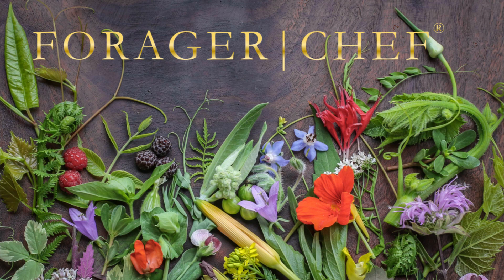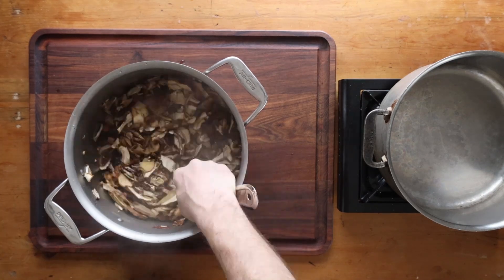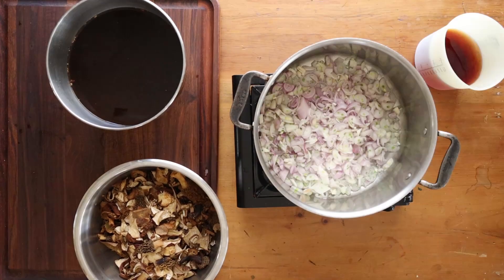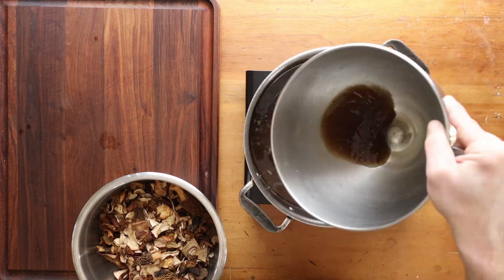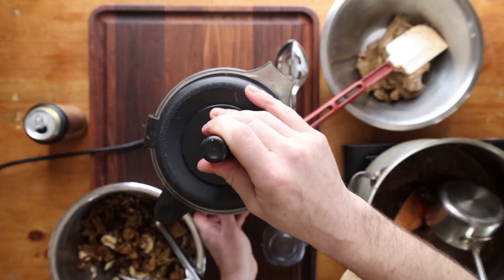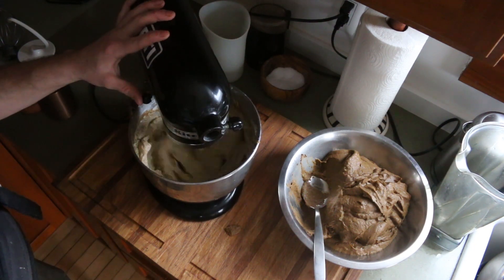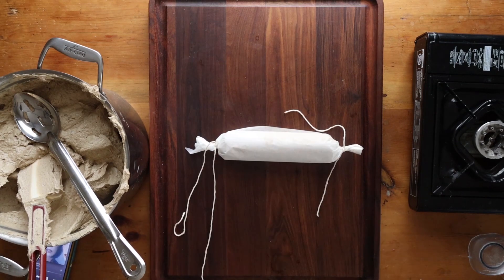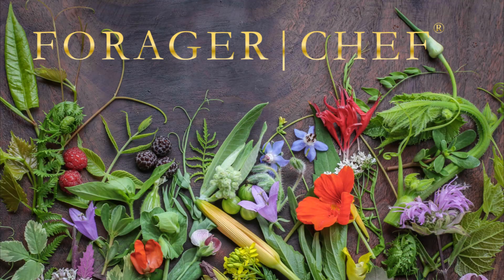How to Make Mushroom Butter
Basic, quick how-to of how I make mushroom butter. You can use fresh or dried mushrooms, but dried mushrooms will make the most flavorful butter. Morels, porcini and black trumpets are probably my favorite.